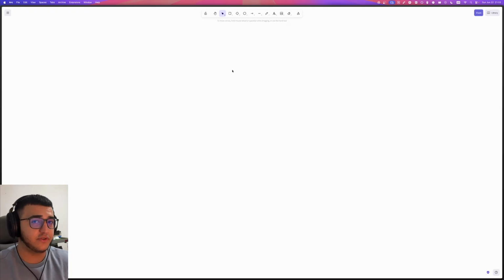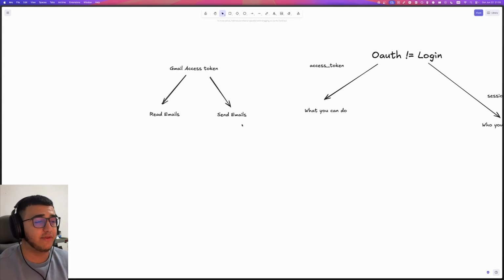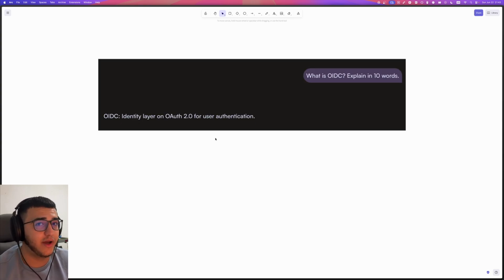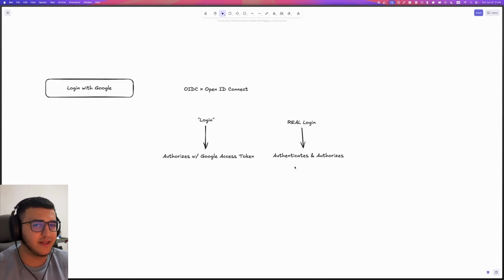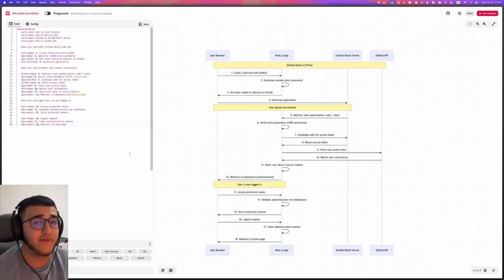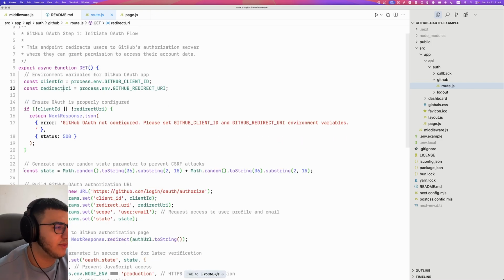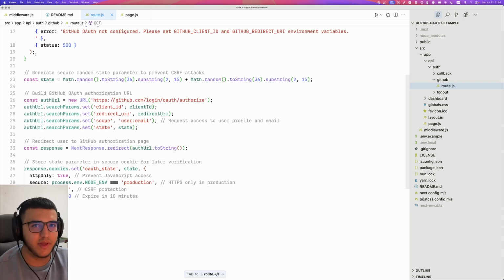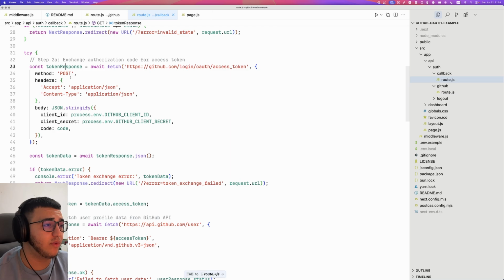The Sad State of OAuth in 2025 (it's bad.)